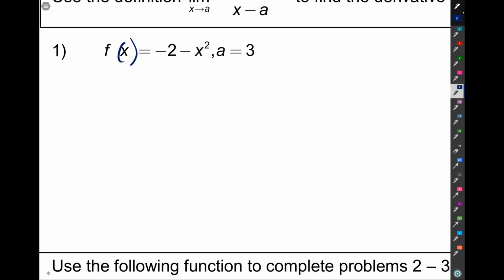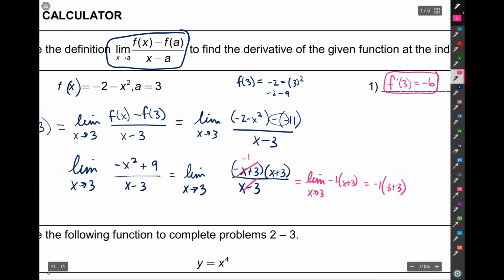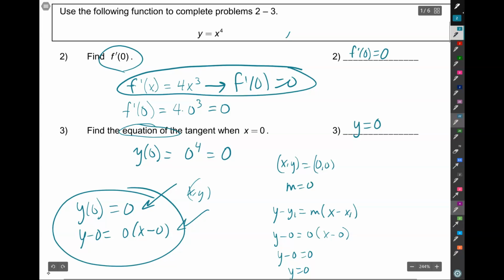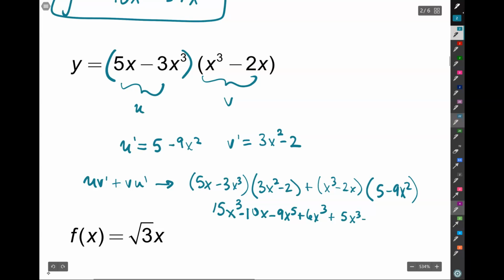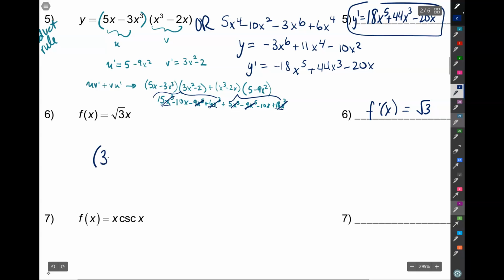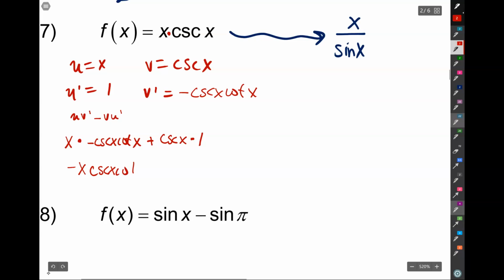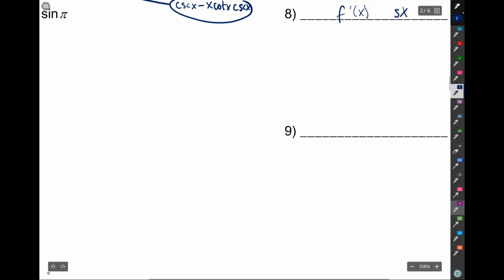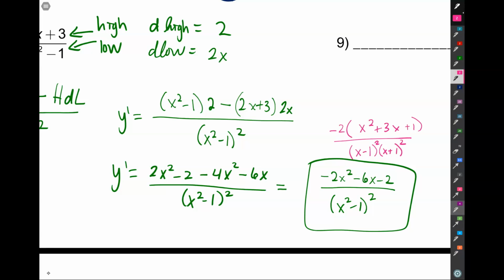ch 3 start of practice test calc